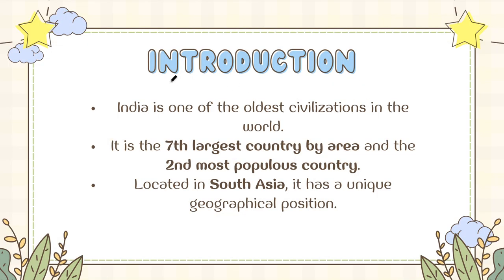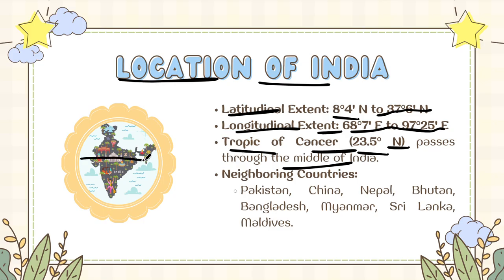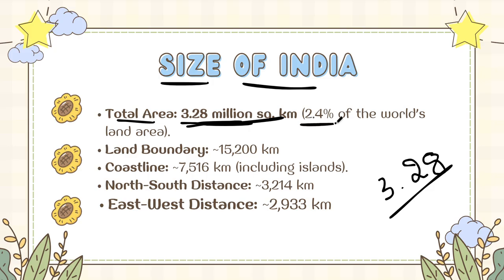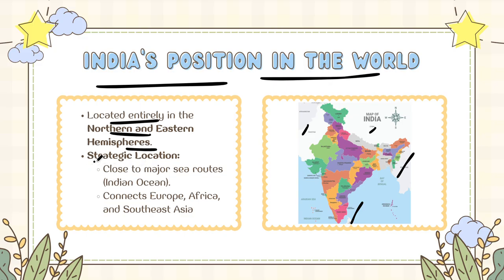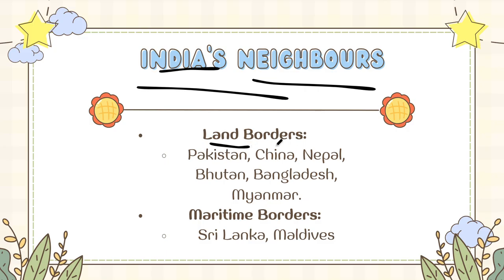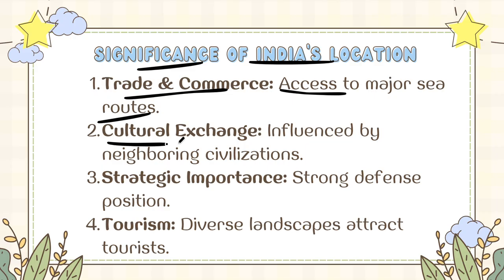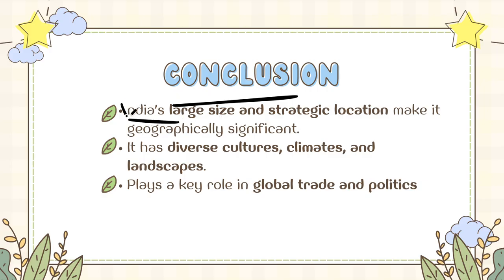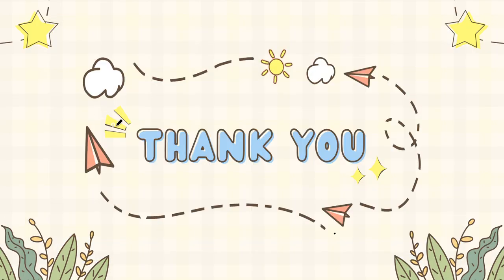India - Size and Location | Chapter - 1 | Geography | Class 9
in this video you will understand the chaper India- size and location in less than 10 mins
Make sure to check the Geography lessons out in the channel